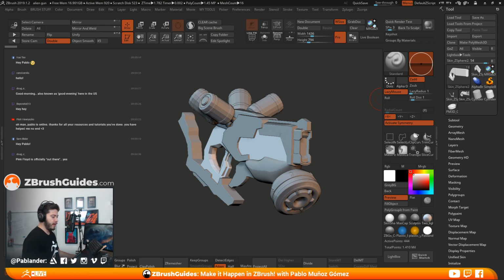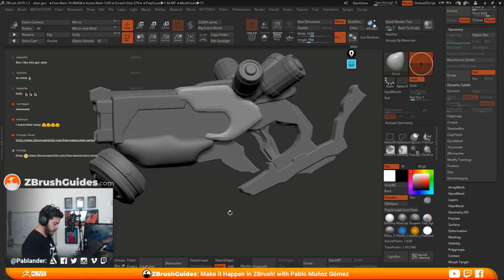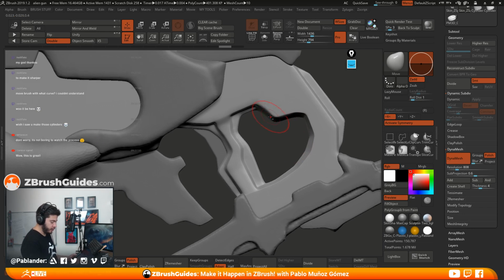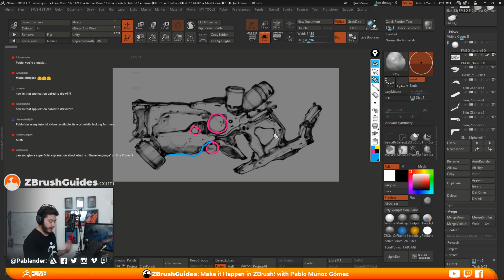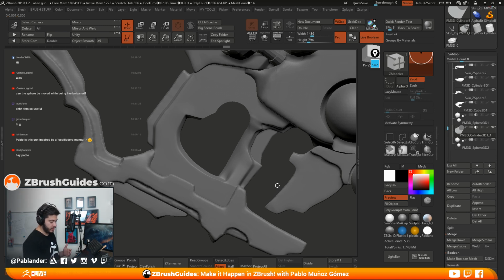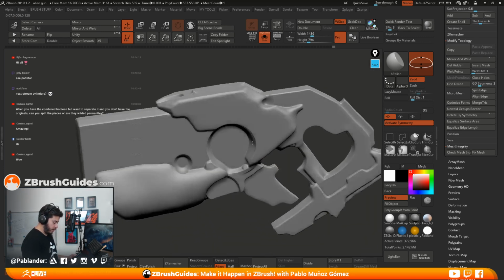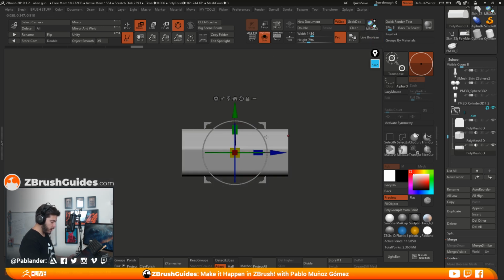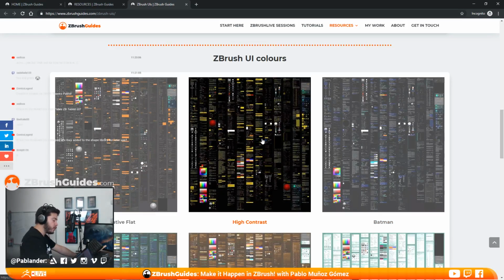ZBrush Guides: Make it Happen in ZBrush! - Pablo Muñoz Gómez - Episode 19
Pablo continues to block out an alien weapon from a sketch in this episode!  Catch the live show to sculpt along or just to hang out!